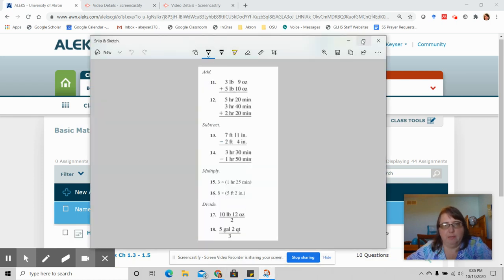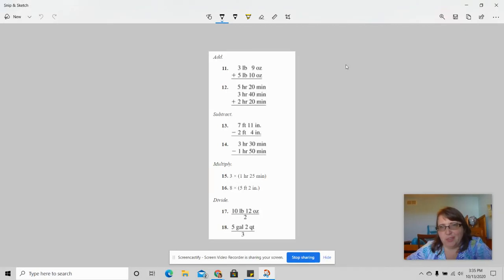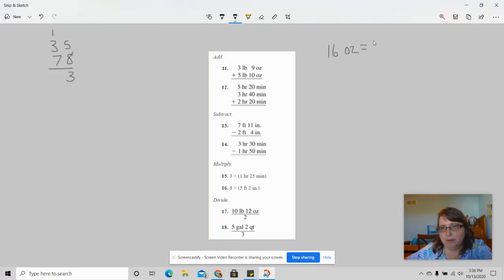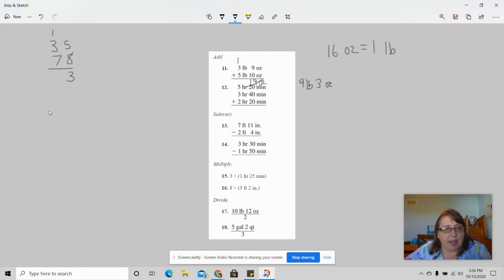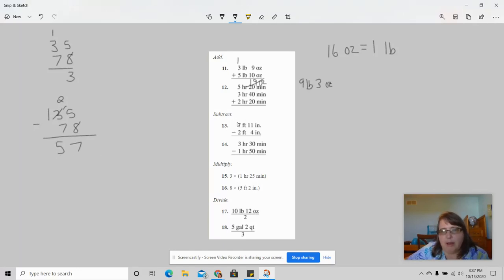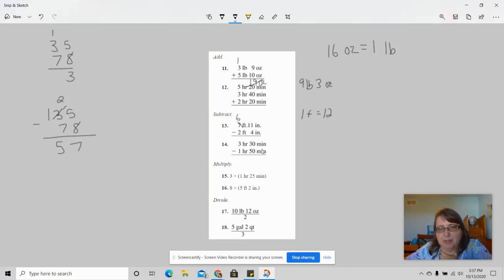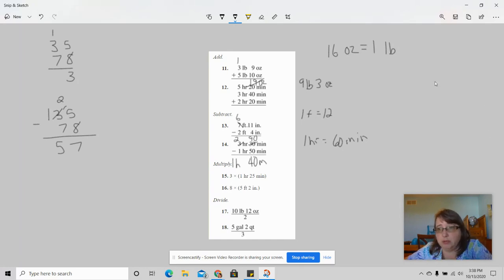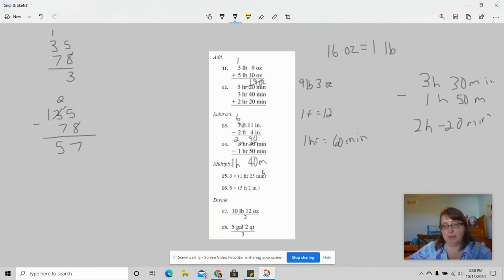Adding & Subtracting multiple units